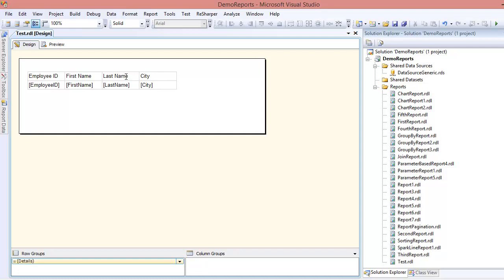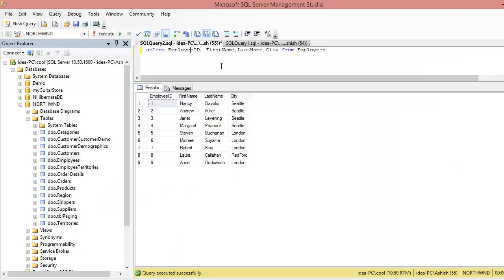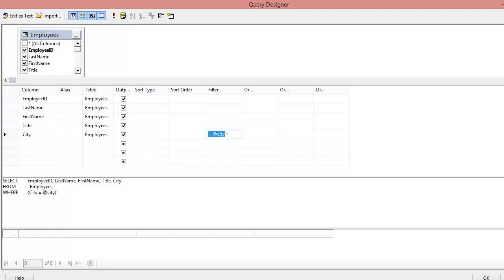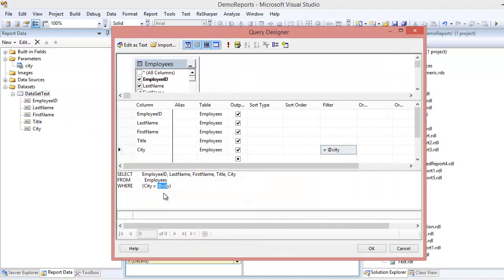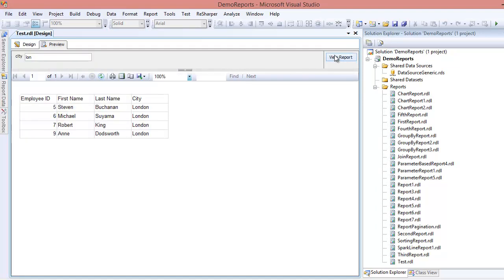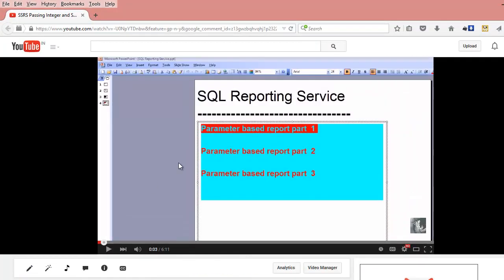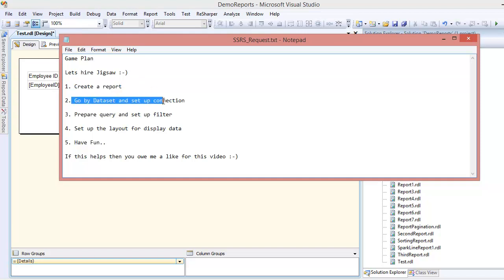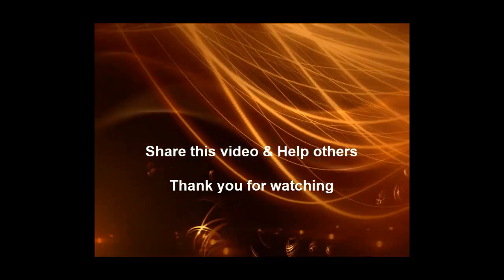SSRS Passing Parameters using like statement to Report Part 58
This video explains about passing parameter to ssrs using like statement.

This video begins with the example what we have done in the past and explains that we were searching on the basis of exact match but suddenly requirement got changed and now we want to filter data based on different filter patterns and that is where like statement comes into the picture and i have explained everything step by step. hope that helps